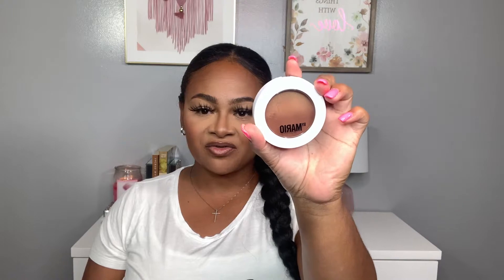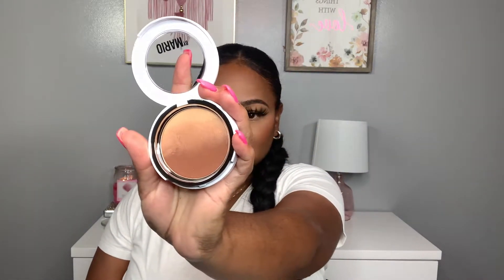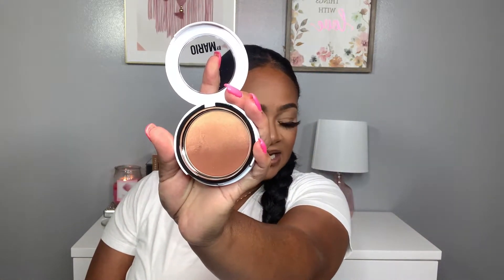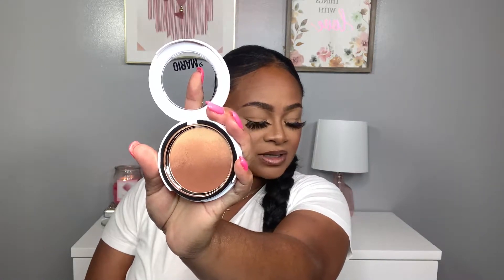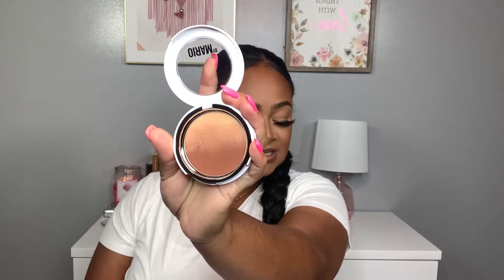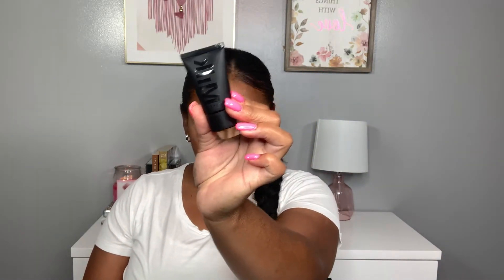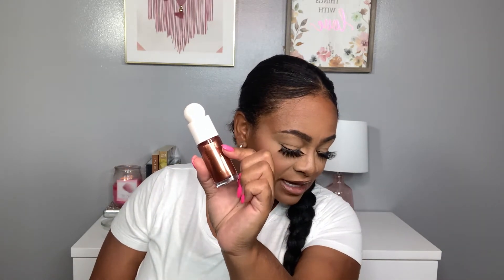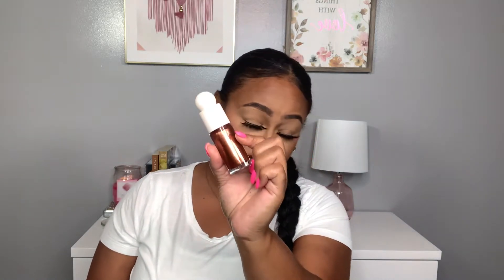| Sephora Haul | Spring:Summer Trending New products |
Hello everyone
Today I will be sharing my sephora purchase of new trending products for this spring/summer season hope you guys enjoy.
God bless

Psalm 1:3

He shall be like a tree Planted by the rivers of water, That brings forth its fruit in its season, Whose leaf also shall not wither; And whatever he does shall prosper.

Products
Makeup By Mario Transforming skin perfector /medium dark
Rare Beauty positive light tinted moisturizer 46c
Milk pore eclipse mattifying primer
Rare beauty liquid luminizer reflect
Patrick star translucent powder
Patrick star one size on'til dawn setting spray
Rare beauty dewy blush hope